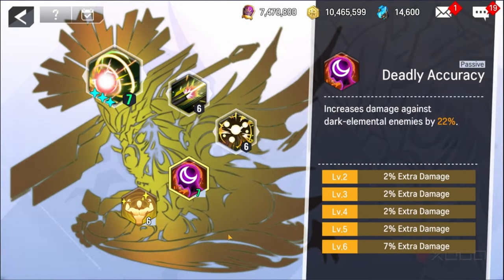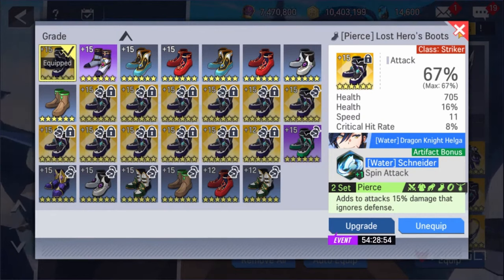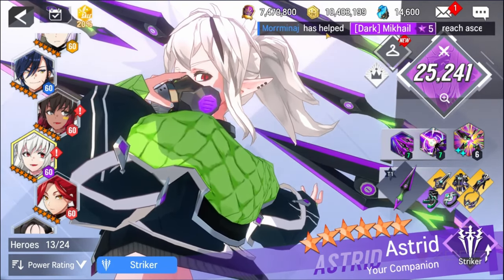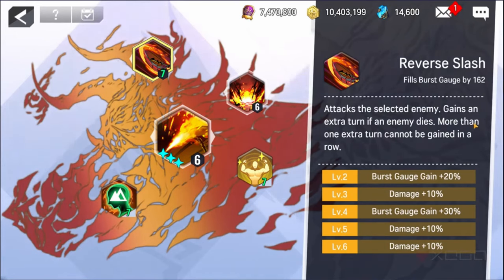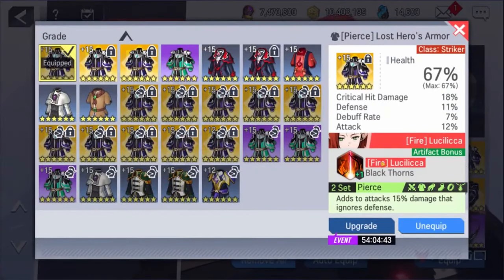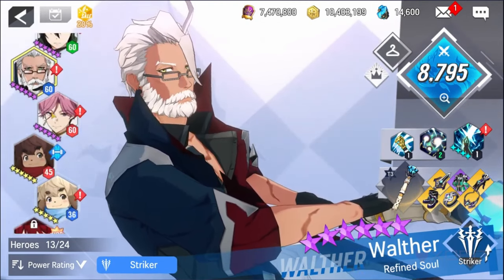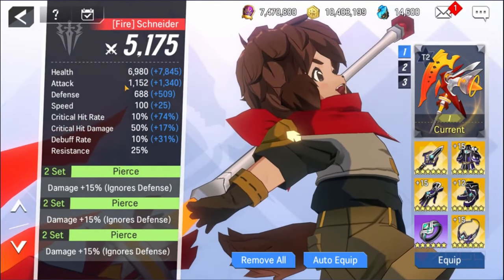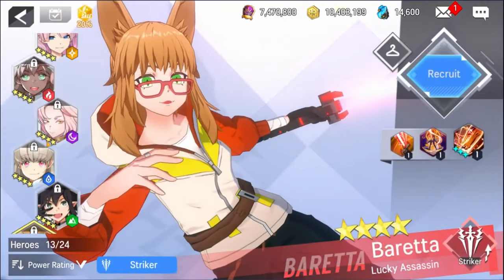[English] How to Equip Strikers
Welcome to Lord of Heroes,
Xega's Tier List

B - Water Schneider - PvP
B - Water Solphi - PvP
B - Earth MeiLing - PvP
B - Fire Schneider - Raids
B - Fire Rosanna - Raids
B - Fire Baretta - PvE

Legend Goods on: PvP - PvE - Raids

Download
GooglePlay: